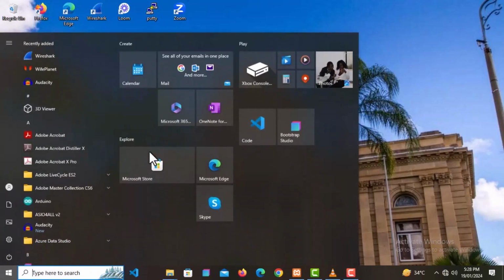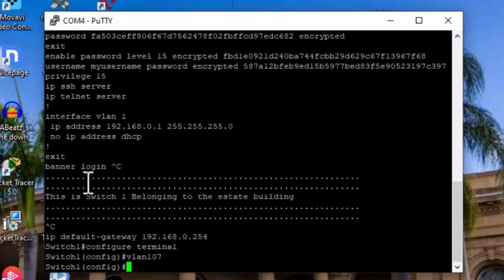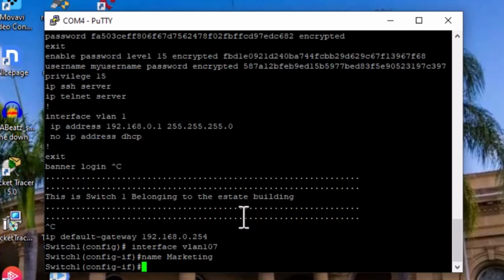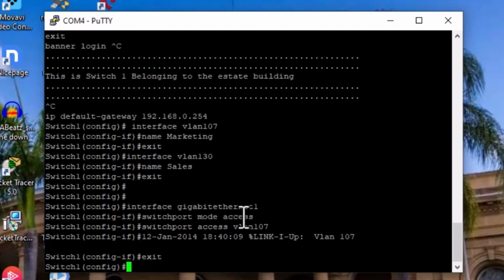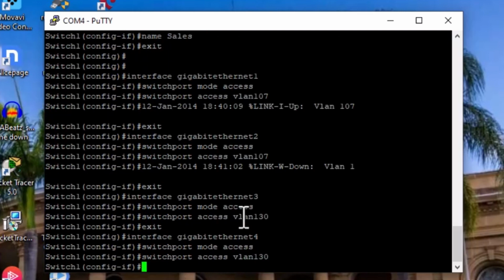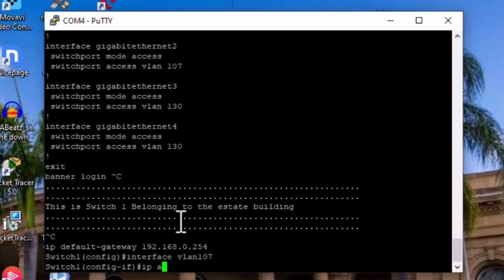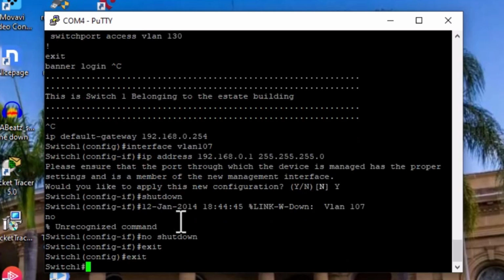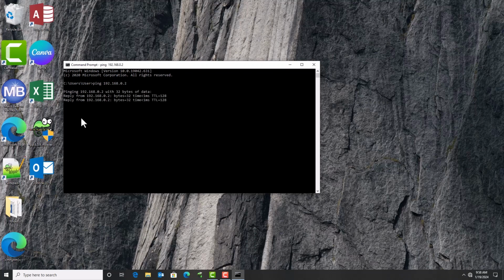How to configure VLANs on a Cisco Switch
In this comprehensive tutorial video, learn how to configure VLANs on Cisco devices like a pro! VLANs (Virtual Local Area Networks) are essential for segmenting network traffic, enhancing security, and optimizing network performance. Whether you're a seasoned network administrator or just starting out, this step-by-step guide will walk you through the entire process of setting up VLANs on your Cisco device.

Starting from the basics, we'll explain what VLANs are and why they're crucial for modern network environments. Then, we'll dive into the configuration process, demonstrating how to create VLANs, and also assign ports to VLANs using Cisco's command-line interface (CLI). You'll gain a deep understanding of VLAN configuration commands, including VLAN assignment.